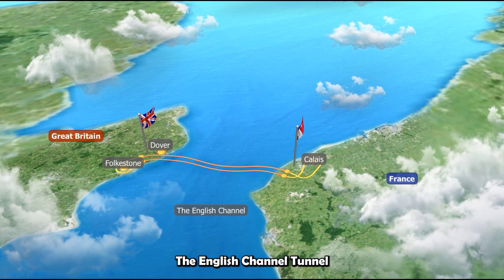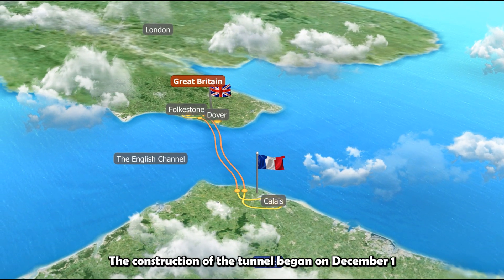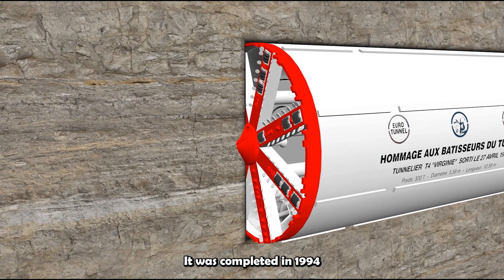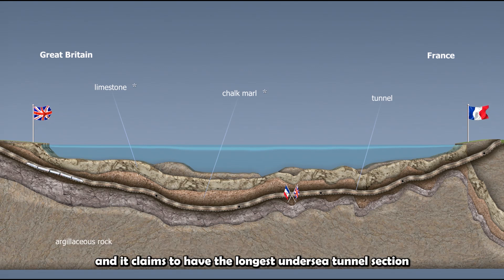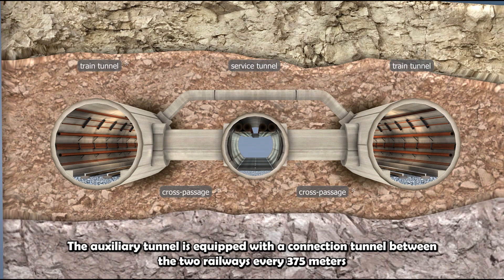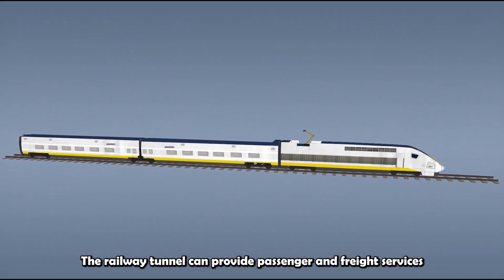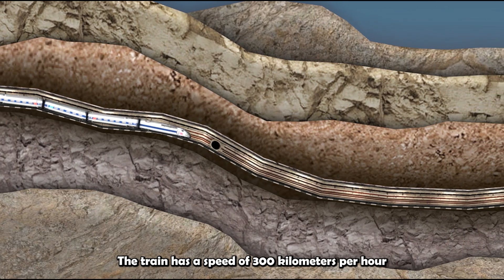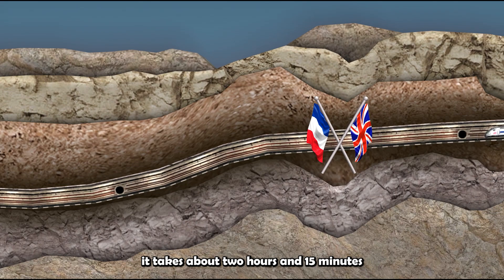One of the Seven Wonders of the World: The English and French Channel Tunnel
Science Popularization English French Submarine Tunnel